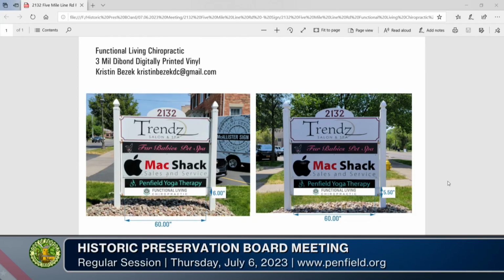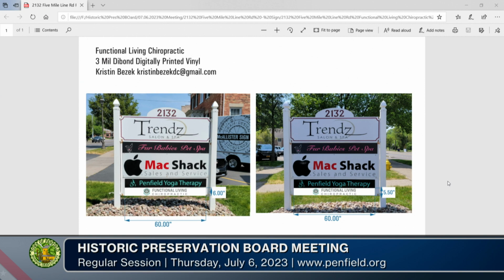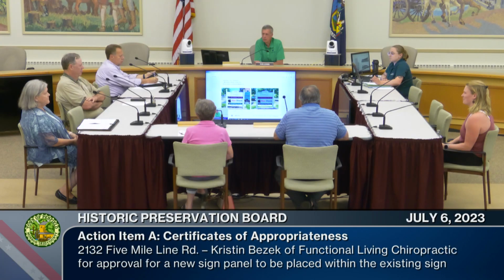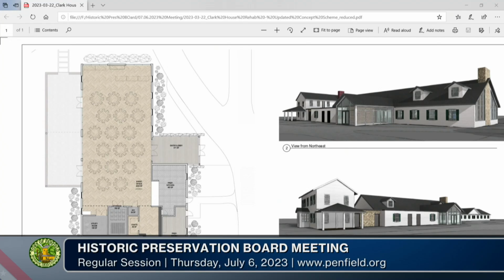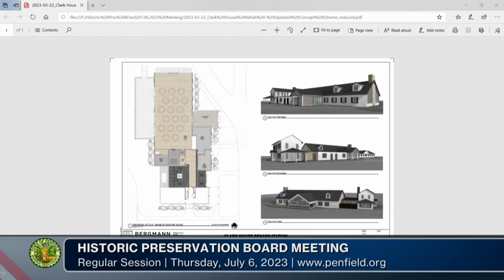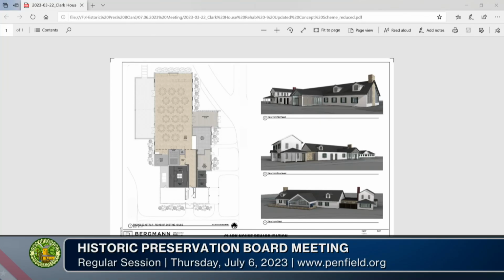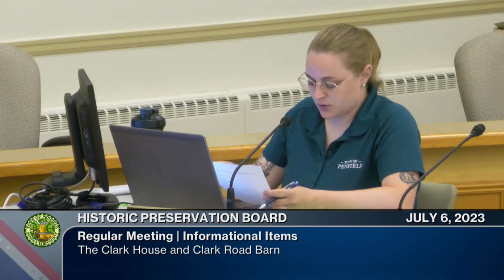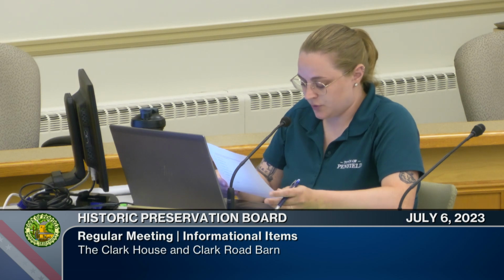2023: July 6 | Historic Preservation Board Meeting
Monthly Meeting | 📅 07/06/2023 | ⌚ 29m 05s
►Town of Penfield Historic Preservation Board
Chairperson: Thomas J. Combs
Board Members: Donald Crumb, Jr., Charles Fox, Stephen Golding, Mira Mejibovsky, Michael Pignato
Town Board Liaison: Linda Kohl

The Historic Preservation Board (HPB) was formed to provide an implementation of the Ordinance. The Purpose of the Ordinance is to preserve the historical and architectural character of designated structures or districts within the town and to prevent the impairment of or injury to their historical, architectural, and cultural value to the community.

0:00:00  Call to Order | Approval of Minutes: June 1, 2023
0:00:46  Action Item: 2132 Five Mile Line Road
Kristin Bezek of Functional Living Chiropractic requesting approval for a new sign panel to be placed within the existing sign at the front of the building on site.
0:02:50  Informational Items: The Clark House/Clark Road Barn
0:28:03  Adjournment: Next meeting is August 3, 2023